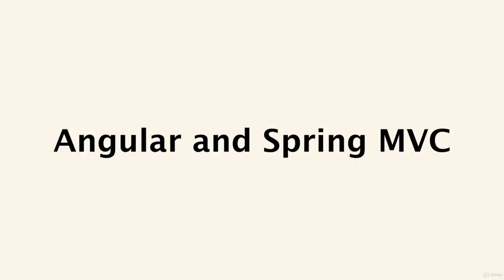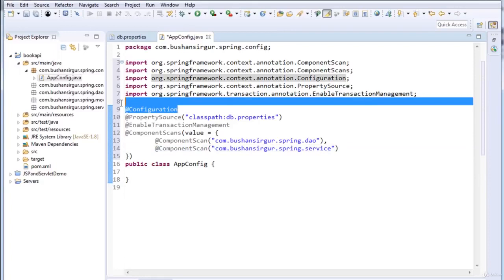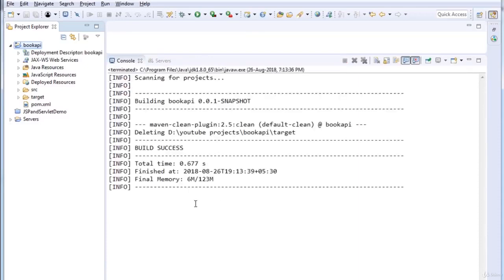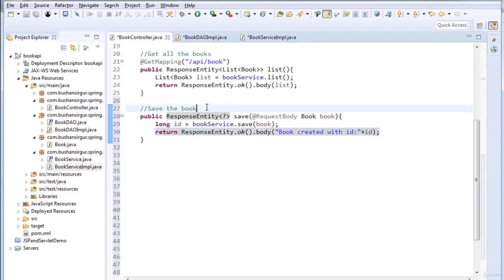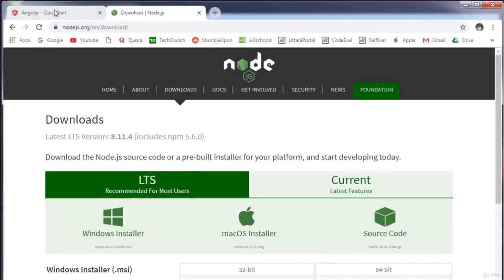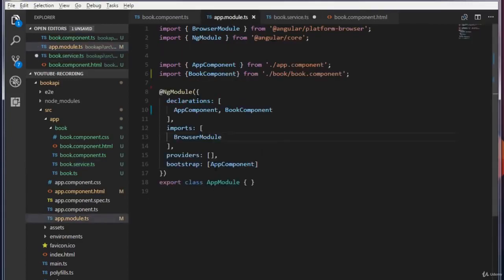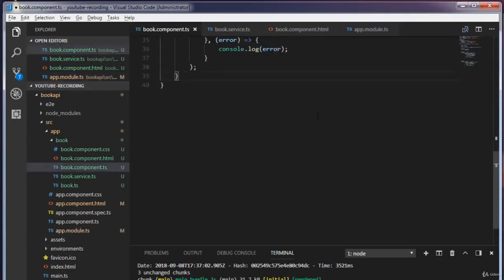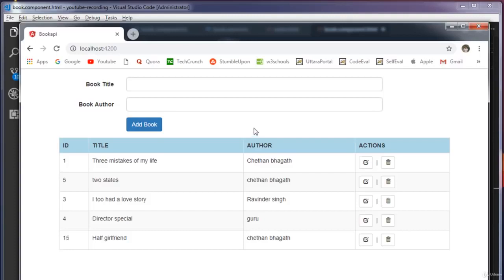Building a Web Application with Angular and Spring MVC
Welcome to the Full Stack Development with Angular and Spring MVC. For those of you, who don't know Angular and Spring MVC, i would like give a quick introduction about these two technologies.

Angular is one of the most popular front end Javascript framework for building web application, on the other hand, Spring MVC is also one of most popular Java framework for building Java Web Applications, using which we can build industry standard Java/J2EE Enterprise Applications.

So in this course we are taking an advantage of these two technologies and we are going to build a web application. The application that we are going to build is not a simple Hello World application, we are going to build an End-to-End Database Application, we are going to perform all the CRUD operations, like CREATE, READ, UPDATE, DELETE.

In this course we are going to build a Book Management System, where the user can,
    CREATE a book
    READ a book
    UPDATE a book

Best 50 Angular Interview Questions for Frontend Developers in 2019

Securing RESTful API with Spring Boot, Security, and Data MongoDB